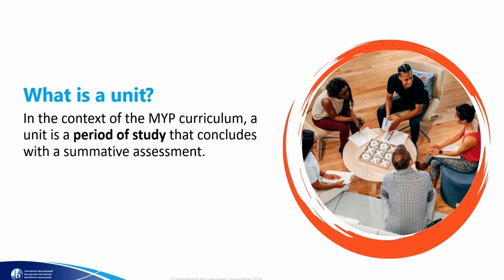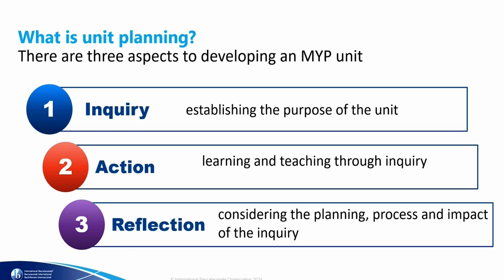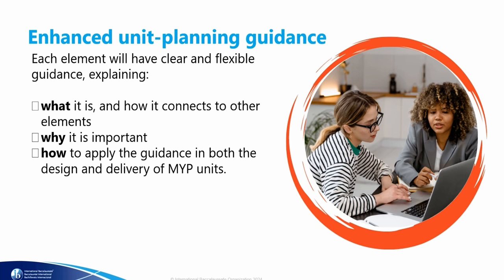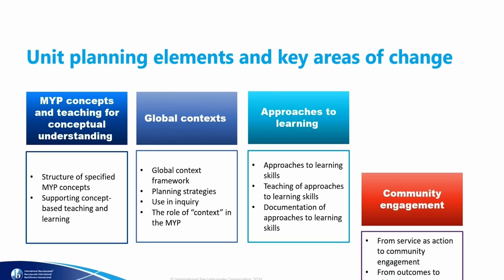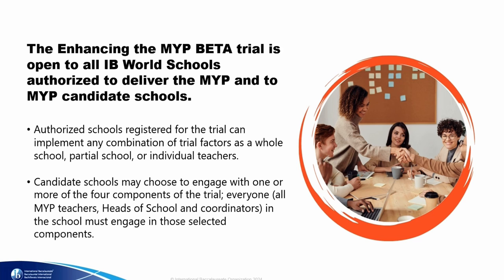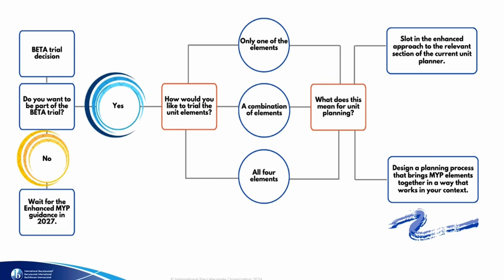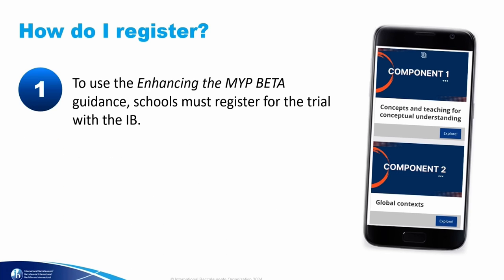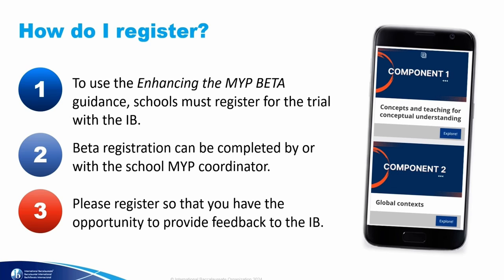MYP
فيديو البكالوريا الدولية